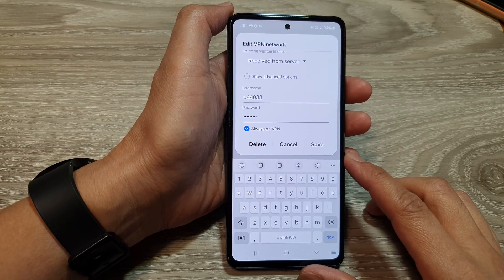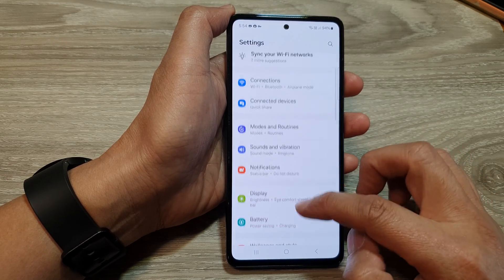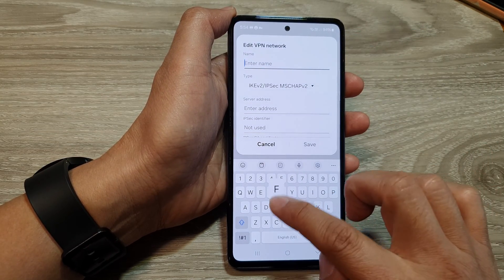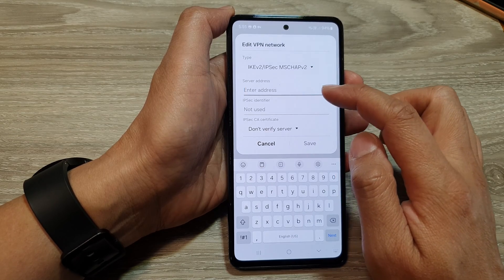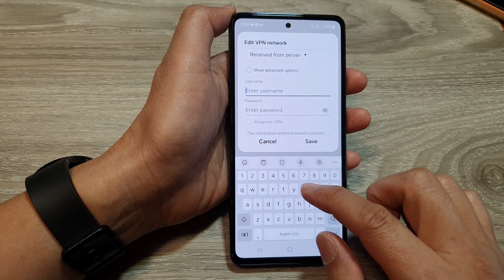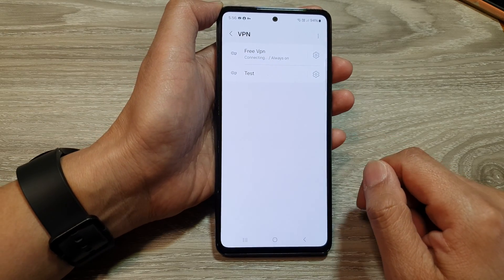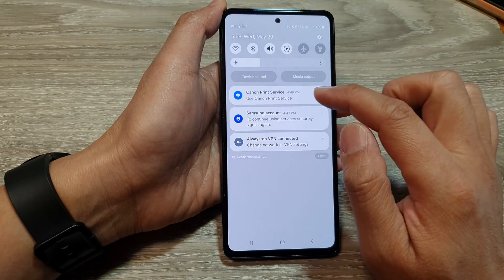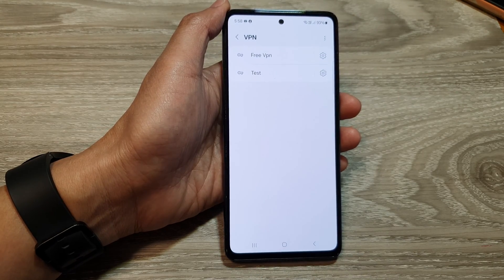🔒 Secure Your Samsung Galaxy A53: How to Easily Add a VPN Connection 🛡️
Want to protect your online privacy and access geo-restricted content on your Samsung Galaxy A53? In this video, I'll walk you through the simple steps to add a new VPN profile or connection to your device. Whether you're a tech newbie or just need a refresher, this easy-to-follow tutorial will have you up and running with a VPN in no time. We'll cover everything from finding the VPN settings to entering your provider's credentials. Get ready to enhance your security and unlock a world of online possibilities with a VPN on your Samsung Galaxy A53!